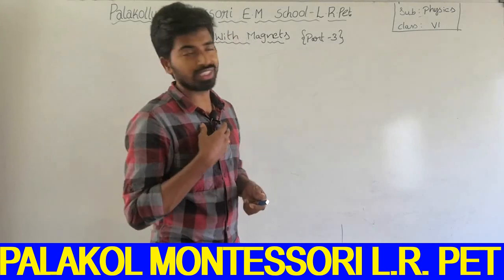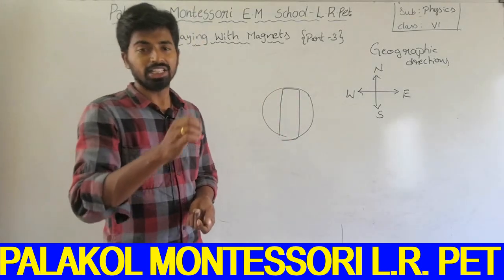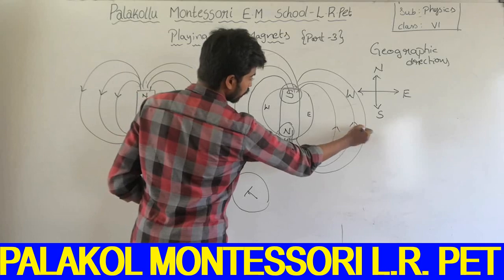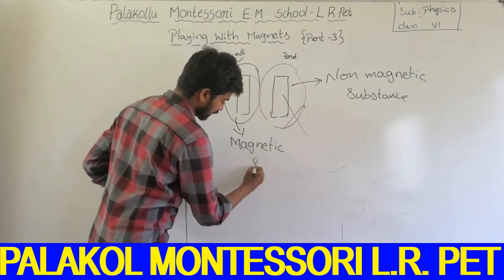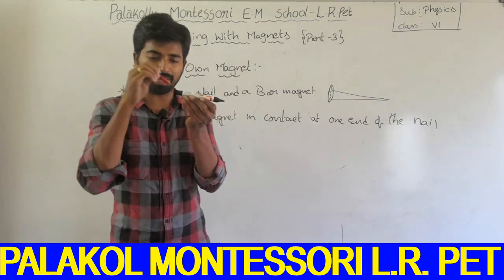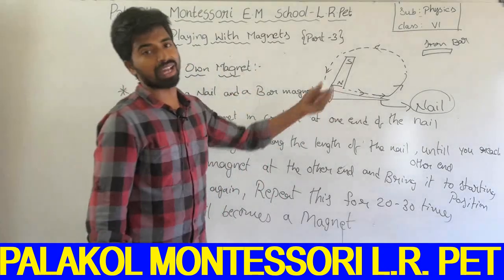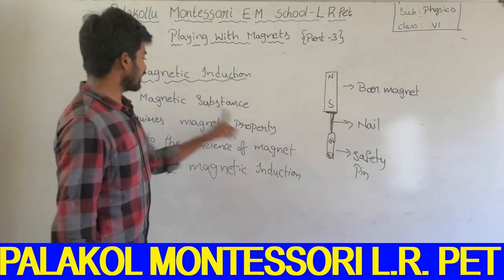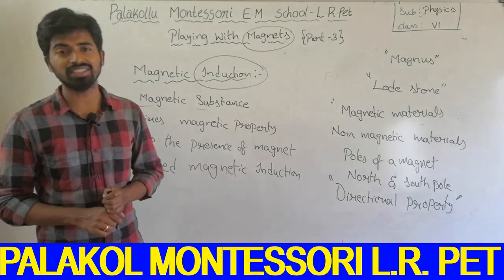VI CLASS PHYSICS PART III